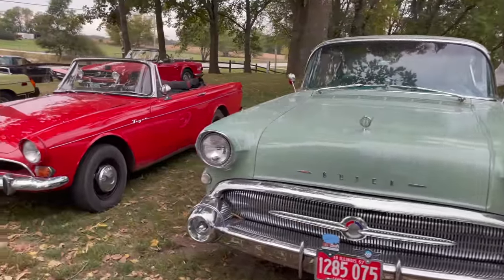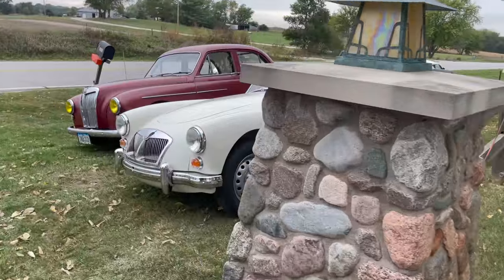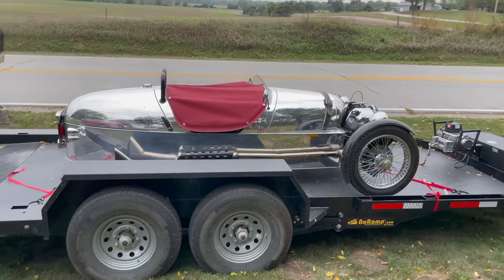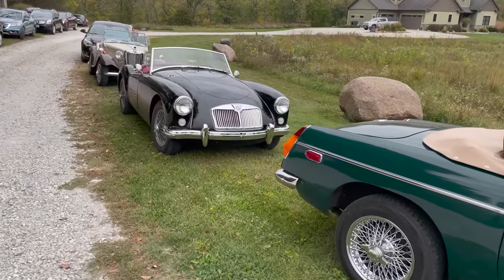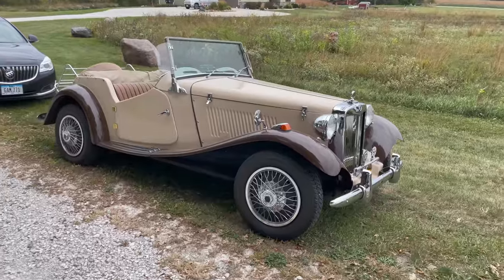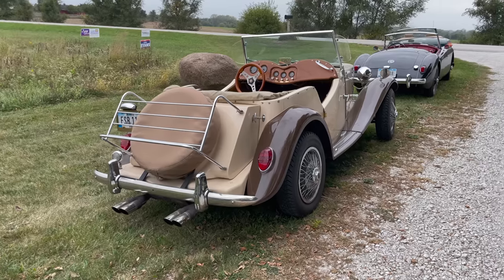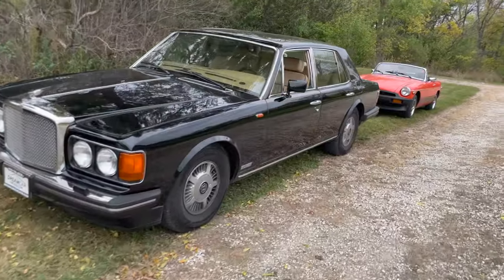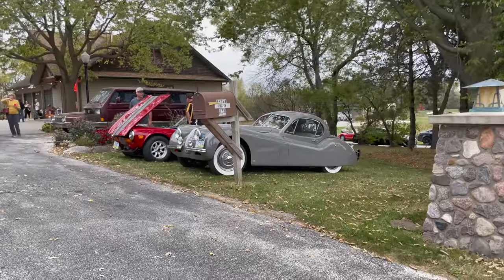Last British Car Cruise of the Year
Today I drive my Sunbeam Tiger with other british cars to Ledges State Park and then back for some dinner and games.